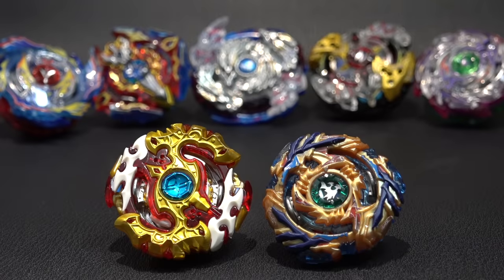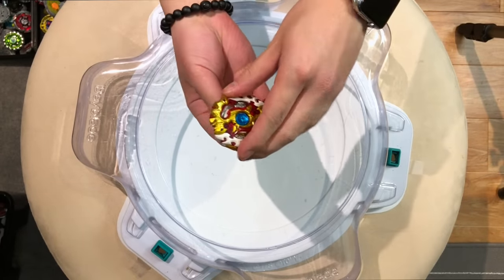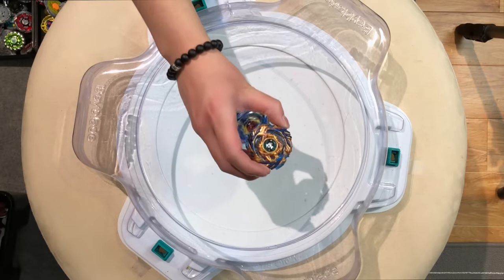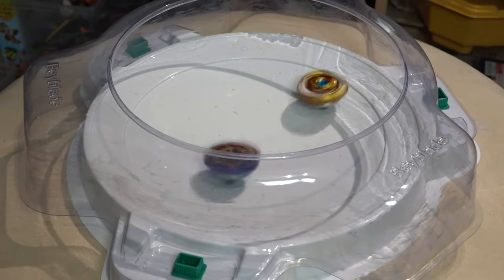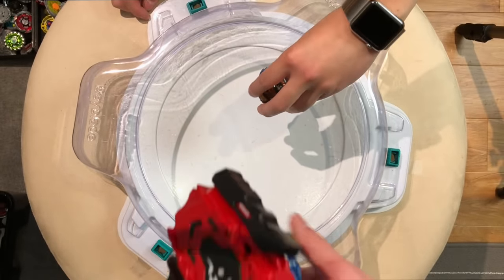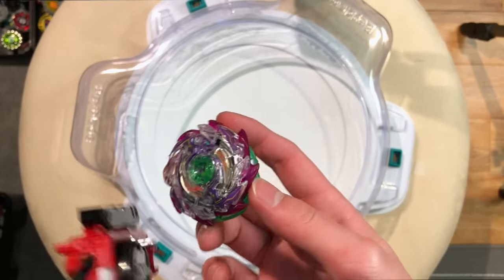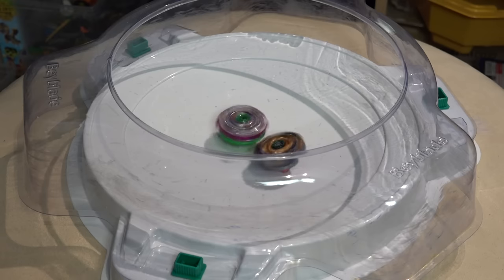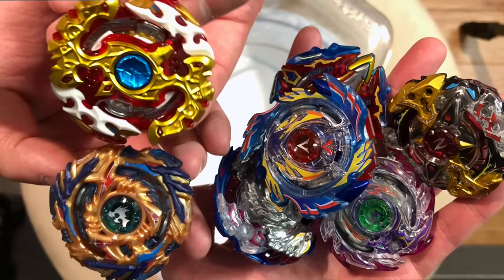HAND SPIN ONLY⚠️..Can Spriggan Requiem SPIN STEAL Better Than Drain Fafnir?! - Beyblade Burst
Spriggan Requiem has rubber parts that were inspired from Drain Fafnir, so it can definitely spin steal when it's left-spinning, but can it do better than the original, Drain Fafnir? We hand spin both of these Beys to test their draining abilities in their stock form. They both do well and can do even better with some customization.

What did you think of the draining abilities of Spriggan Requiem? Will this be your next spin-stealing go-to Bey? You don't necessarily need a Drain Fafnir to do a bit of spin-stealing now!